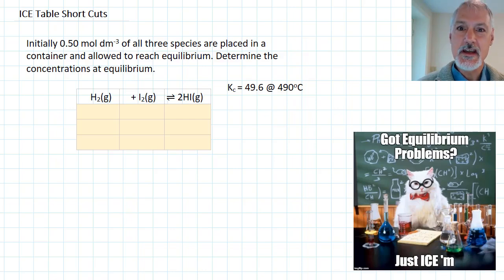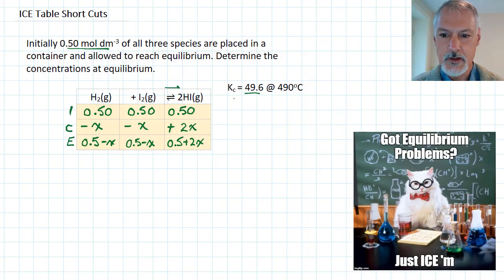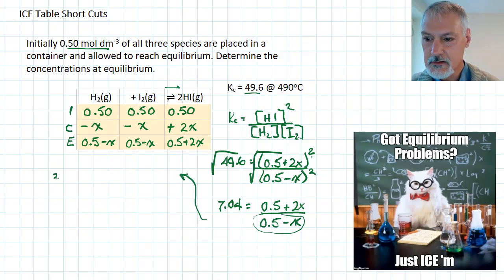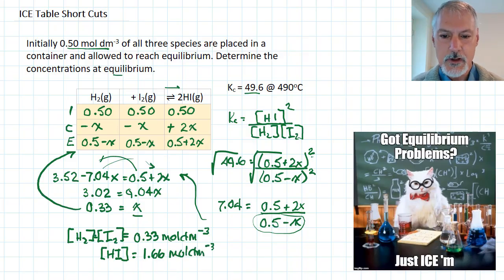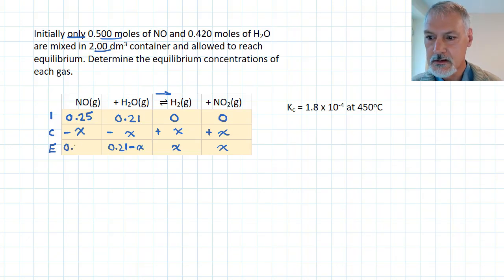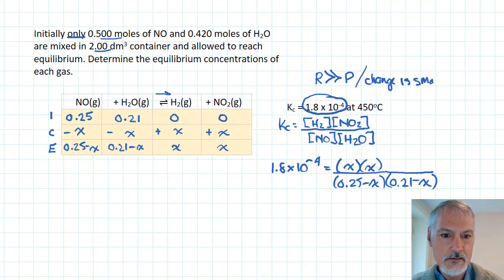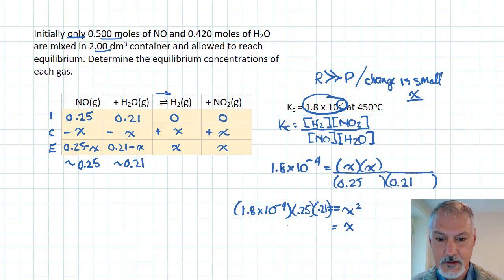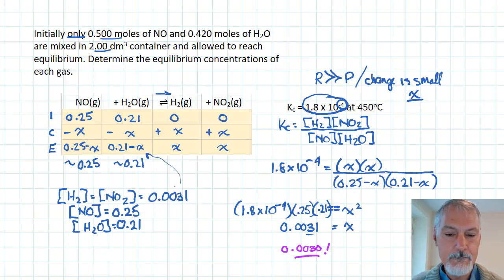Reactivity 2.3.6 HL Calculations at Equilibrium 2 [IB Chemistry HL]